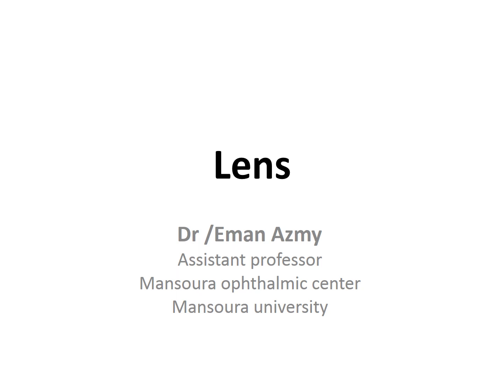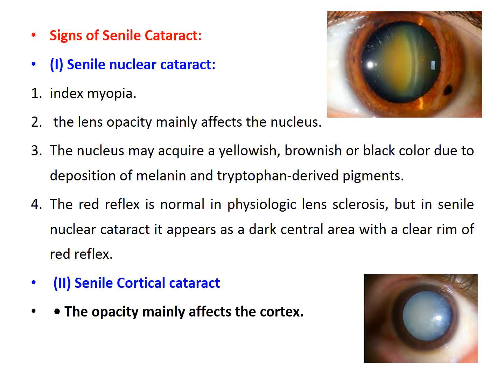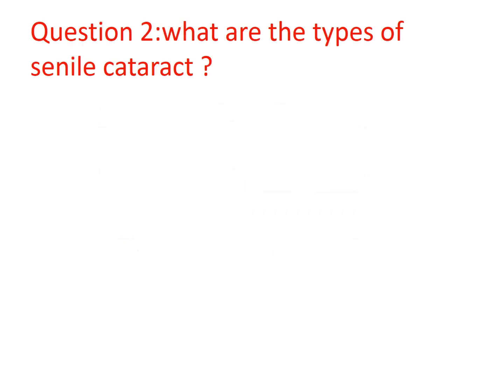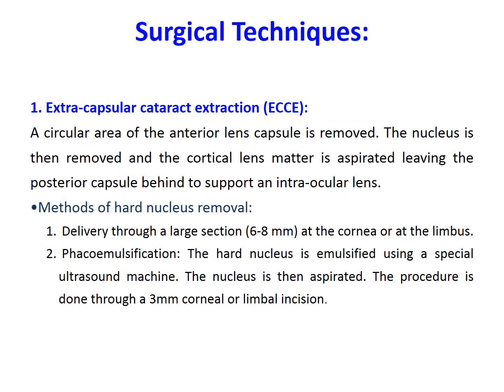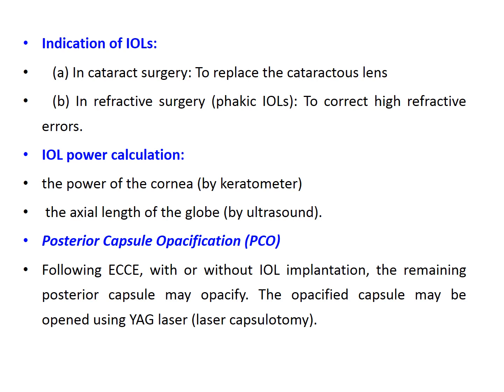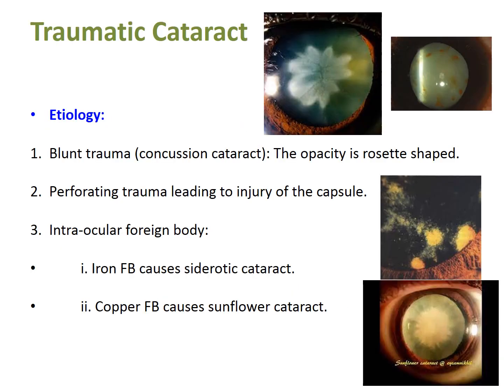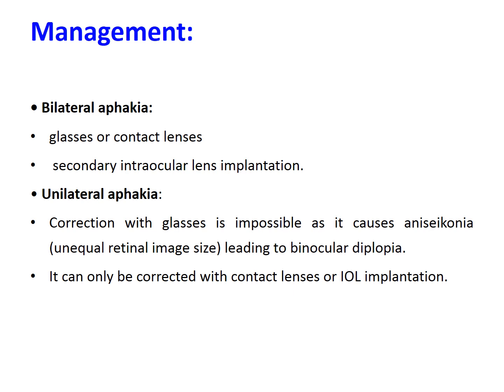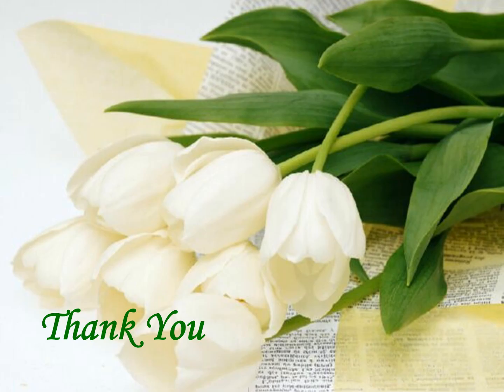L8 ophthalmology Lens dieases